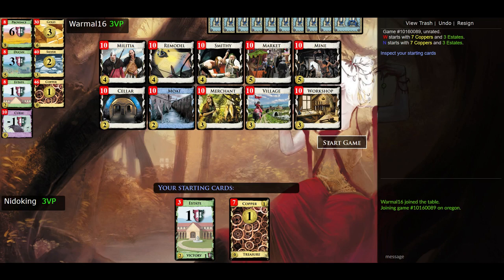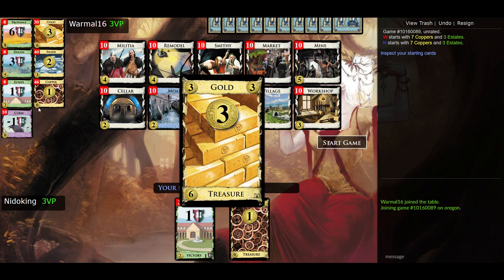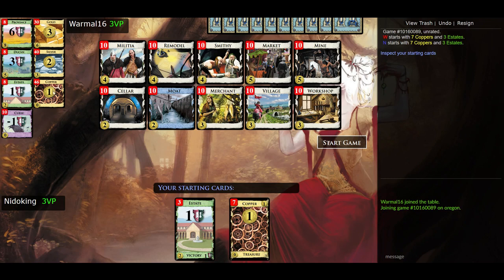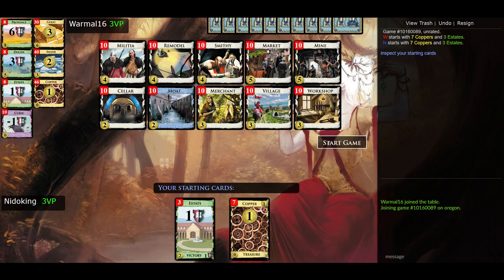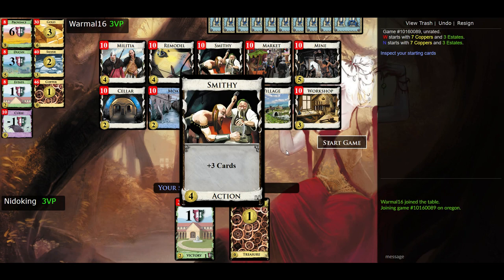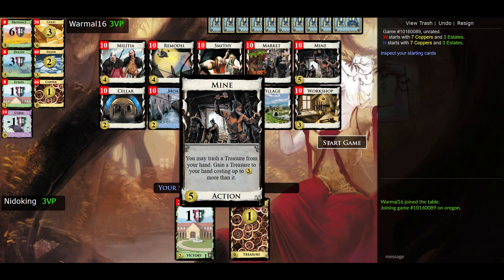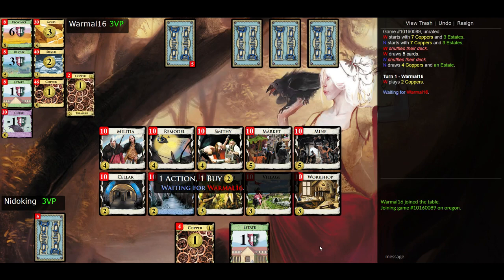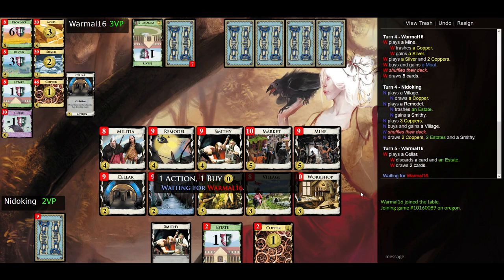Lets Play Dominion 1: Tutorial and First Game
This video serves as a tutorial for how to play Dominion, a deck-building game by Donald X. Vaccarino. You can sign up for a free account at to play along, and join the.

This is a Podcast helping players (Mostly Newer ones) Learn how to make the best of what you are given when given a random set of 10 cards. In the first  we will be playing with the.